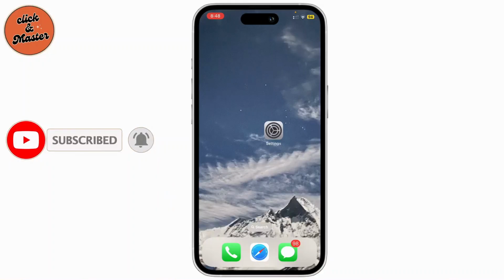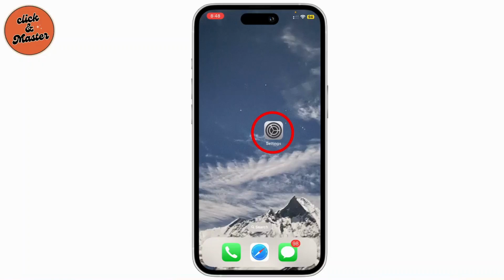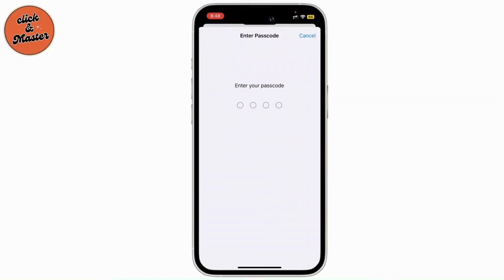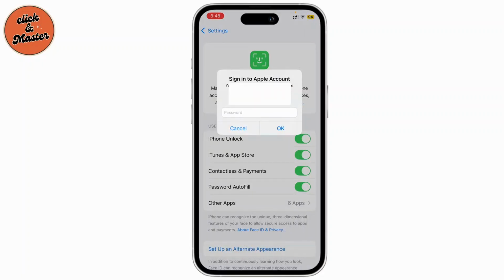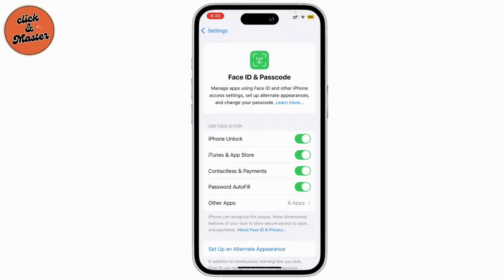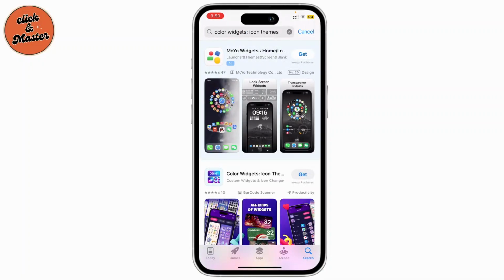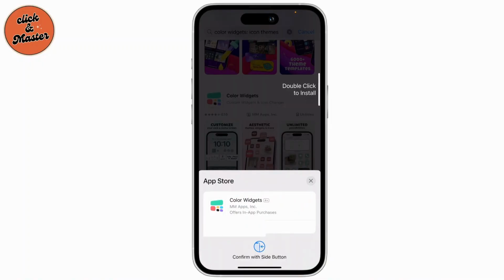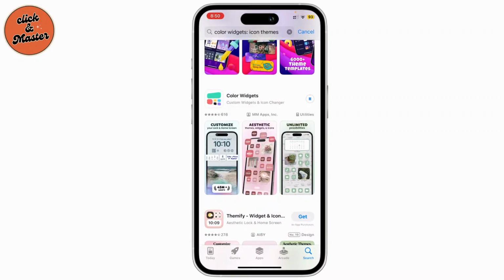How to use Face ID to download apps on iPhone ?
Welcome to our complete guide on "How to use Face ID to download apps on iPhone?" If you're wondering how to enable Face ID for app downloads or struggling to use Face ID for the App Store, this video is for you! We'll walk you through how to turn on Face ID for app installations, purchases, and downloads on your iPhone. Whether you're using iOS 17 or earlier versions, this tutorial will help you set it up easily and securely.

In this video, we will show:
How to enable Face ID for App Store purchases
How to set up Face ID for app downloads
Why Face ID isn’t working for downloads and how to fix it
How to turn on Face ID for installing apps on iPhone